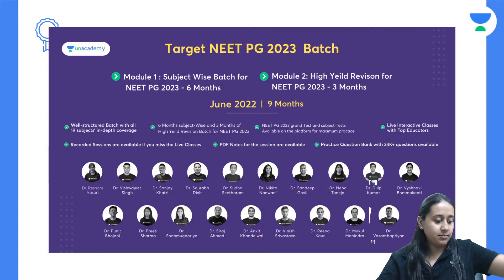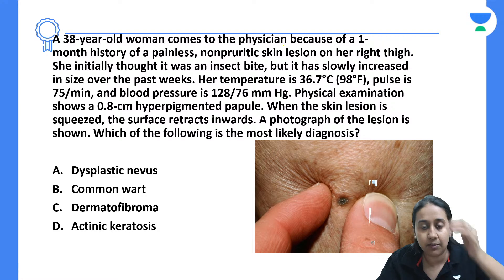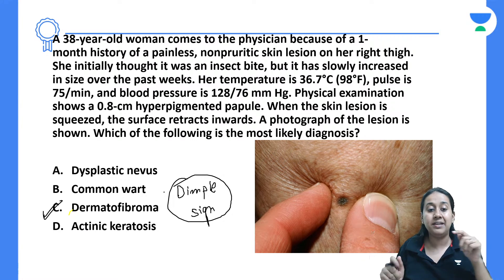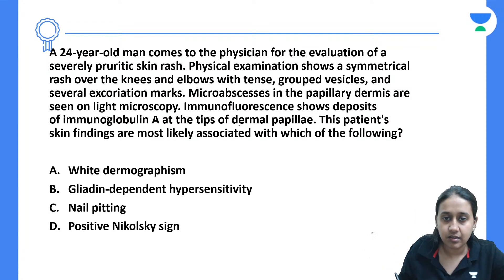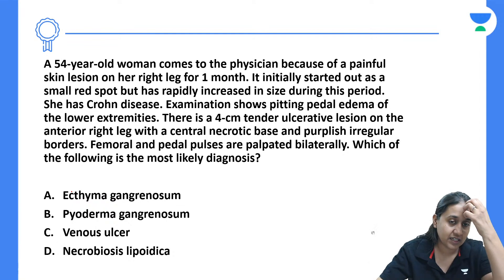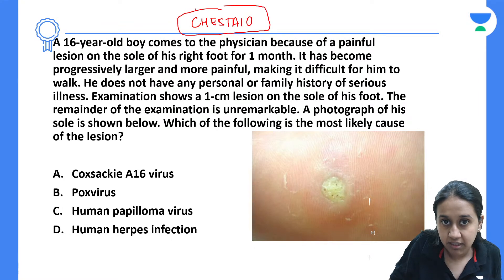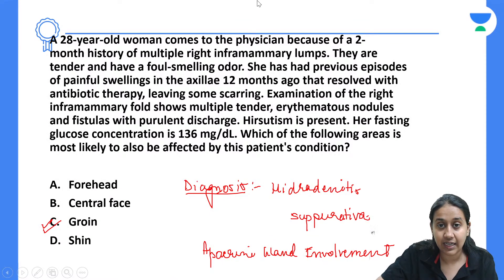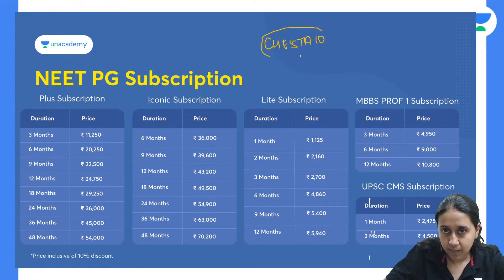Comprehensive course on Dermatology | Multiple Choice Questions | Dr.Chesta Aggarwal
In this session, Educator Dr.Chesta Aggarwal will be discussing Comprehensive Course on Dermatology- MCQ Based Discussion.

Call Dr.Chesta Aggarwal's team on  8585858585 and take your NEET PG Preparations to the next level.

➤ About the Educator: Dr.chesta has completed her MBBS - Manipal University distinction 3rd ranker MD- Dermatology, Neetpg- All India 261 rank 10 publications best article 2018.

You can enroll to Unacademy Subscription and get the following benefits:
1. Learn from your favourite teacher
2. Dedicated DOUBT sessions
3. One Subscription, Unlimited Access to Live Online Classes and Videos
4. Real-time interaction with best-in-class teachers
5. You can ask doubts in live online classes
6. Limited students in each Class
7. Download the videos & watch them offline